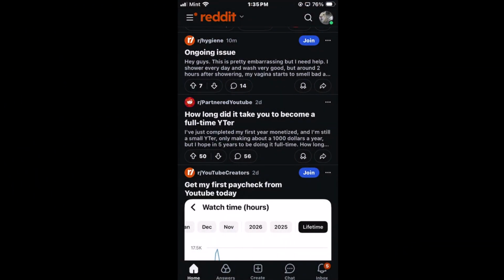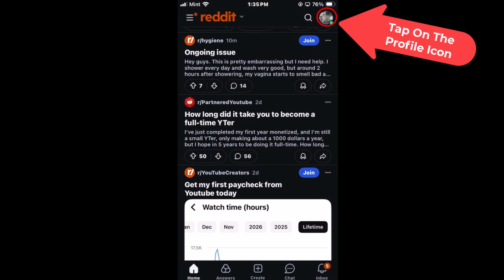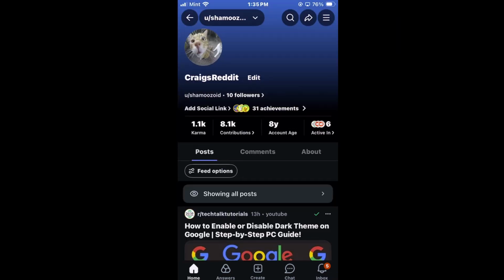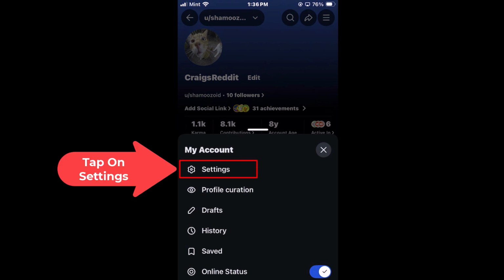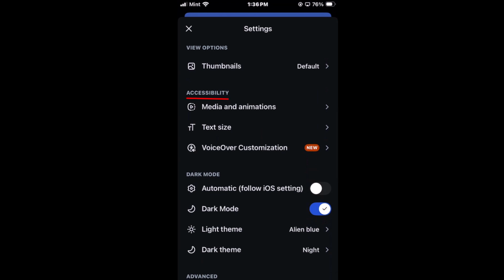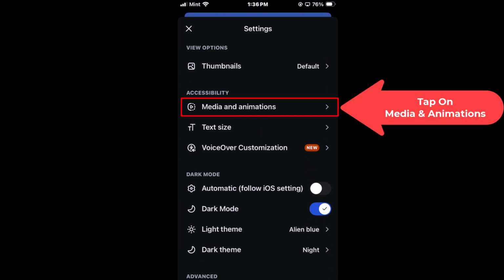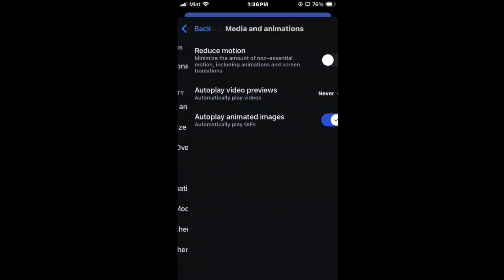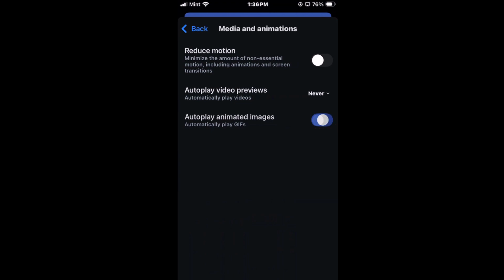How to Enable or Disable Autoplay Animation On The Reddit App Using an iPhone | iOS Tutorial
Want to stop videos and GIFs from automatically playing on Reddit? In this easy step-by-step tutorial, I’ll show you how to enable or disable Autoplay Animation on the Reddit app using an iPhone.

You’ll learn where to find Reddit’s autoplay settings, how to control animations and media playback, and how this can help save data, battery life, and reduce distractions. Perfect for beginners and anyone customizing Reddit on iOS.

Simple Steps
1. Open the Reddit app on your device.
2. Tap on the "Profile Icon" in the upper right corner.
3. Tap on "3 Bar Menu" in the upper right corner.
4. Scroll down to the "Accessibility" section and tap on "Media And Animations".
5. Toggle on or off "Autoplay Animated Images".

Chapters
0:00 How To Turn On Or Off Autoplay Animation On The Reddit App
0:18 Open The Reddit App On Your Device
0:29 Tap On The Profile Icon In The Upper Right Corner
0:39 Tap On 3 Bar Menu
0:58 Tap On Media And Animations
1:13 Toggle On Or Off Autoplay Animated Images